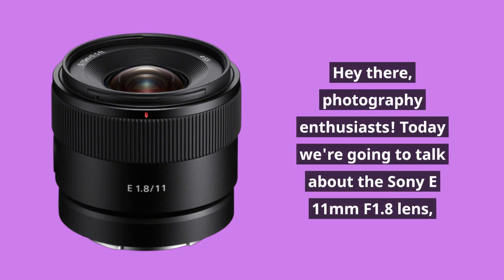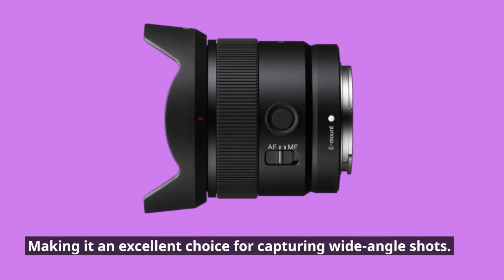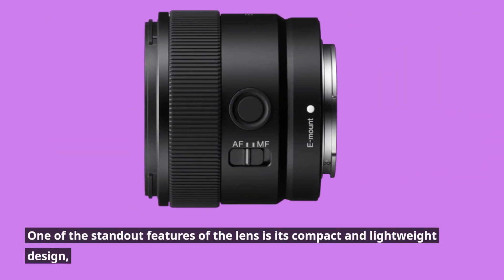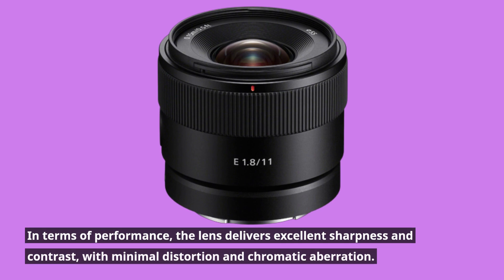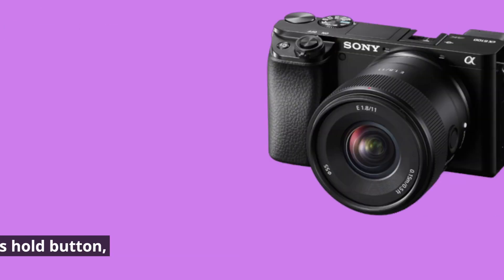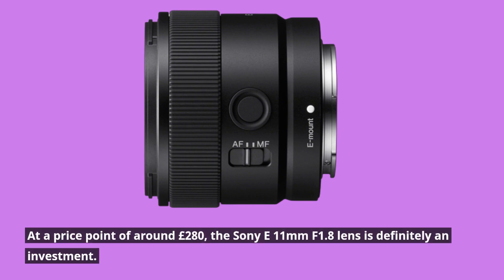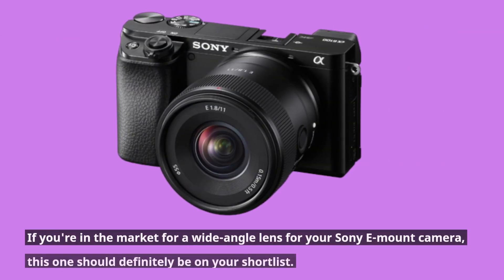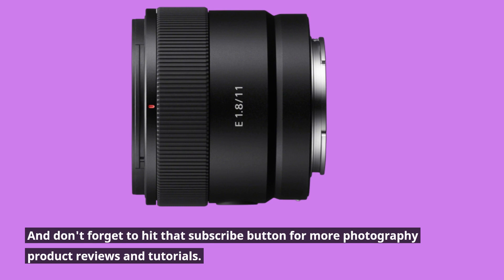Capture Stunning Photos with Sony E 11mm F1.8 Lens: An Honest Review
Amazon Product Name : Sony E 11mm F1.8

Looking for a versatile and high-quality lens for your Sony mirrorless camera? In this video, we take a closer look at this compact and lightweight lens and give you our honest opinion on its design, performance, and features. From its fast and silent autofocus system to its wide-angle and large aperture capabilities, the Sony E 11mm F1.8 is a top-of-the-line lens that can help you capture stunning and detailed photos and videos in any situation. Whether you're a professional photographer, videographer, or content creator, this lens is definitely worth considering. So if you're looking for a reliable and high-performing lens for your Sony mirrorless camera, be sure to watch this review to see if the Sony E 11mm F1.8 is the right choice for you.